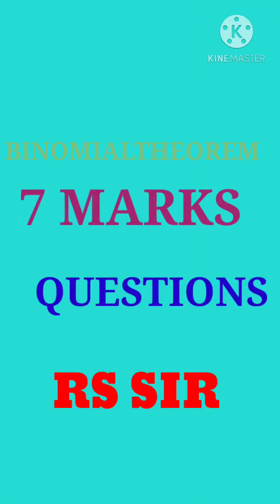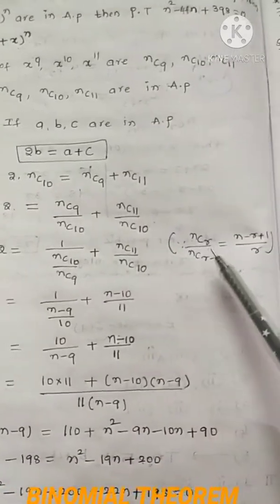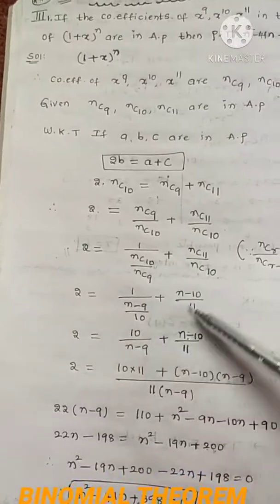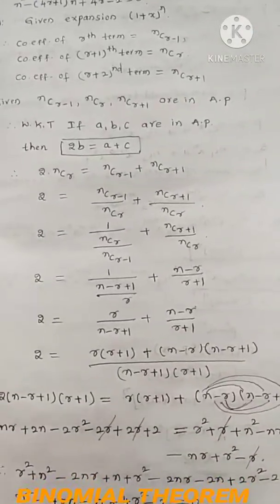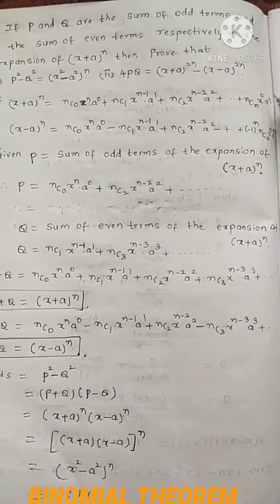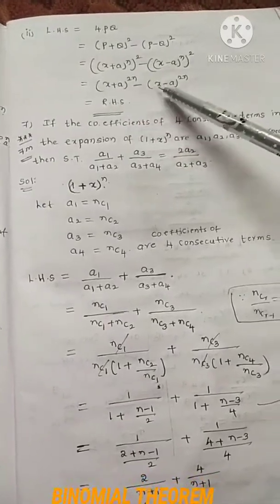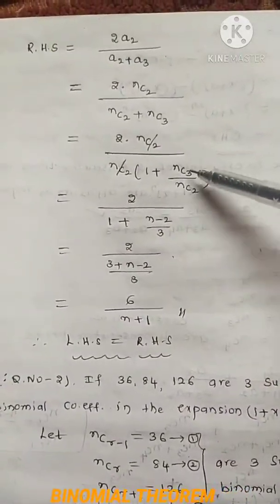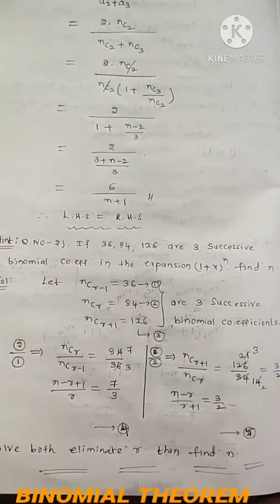BINOMIAL THEOREM-2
7 marks questions